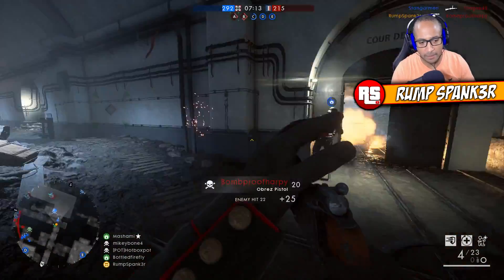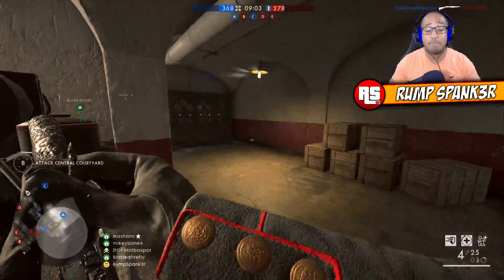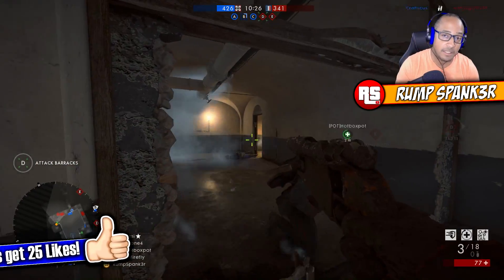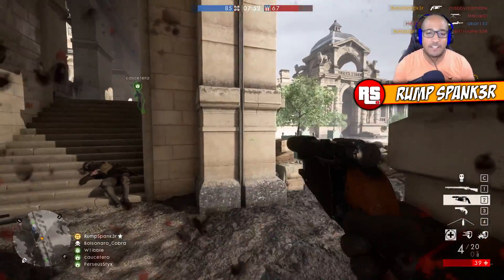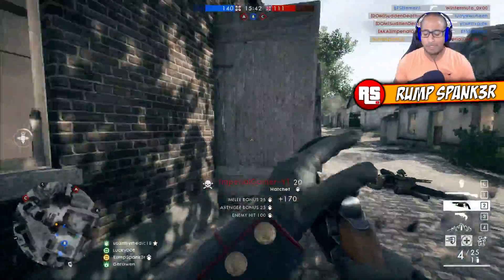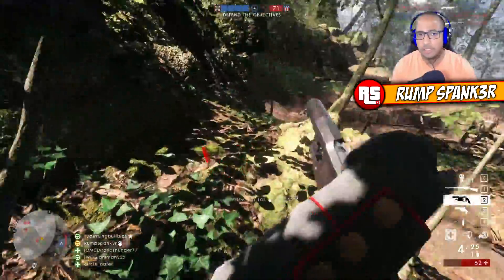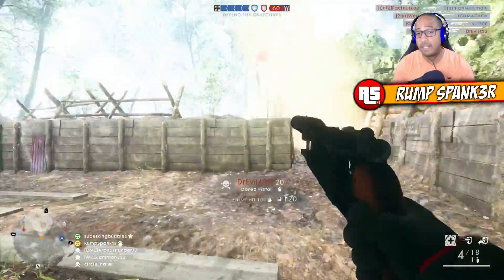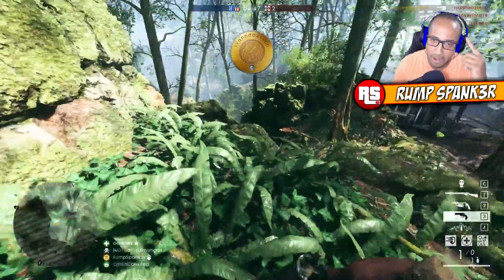OBREZ PISTOL : How to use battlefield 1 STRONGEST secondary weapon!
Are you looking for tips to help you pwn with the obrez pistol? this video will share 5 tips to help you wrek the enemy with the new battlefield 1 weapon called the obrez pistol. This is the most powerful pistol in battlefield 1 and it might be considered overpowered! is this the best pistol in battlefield 1?